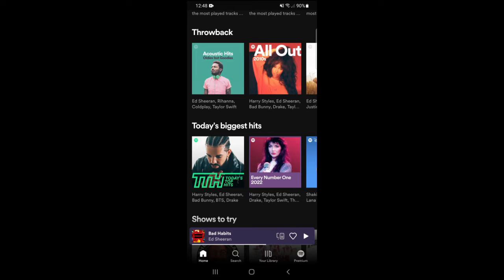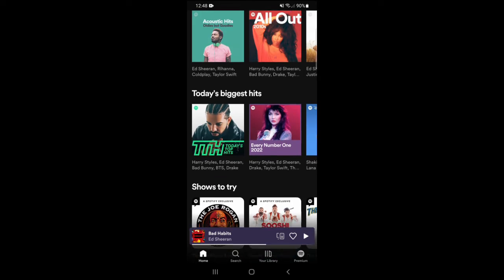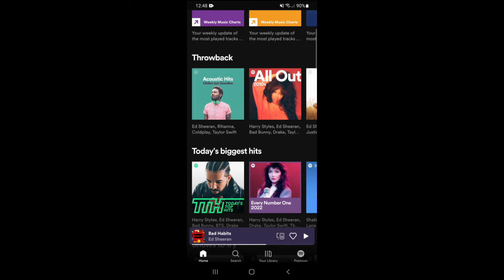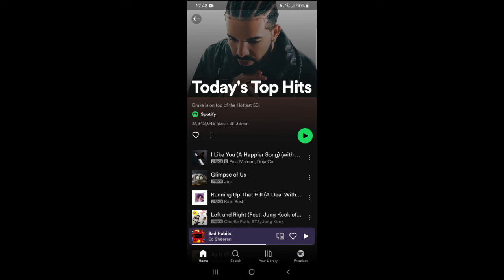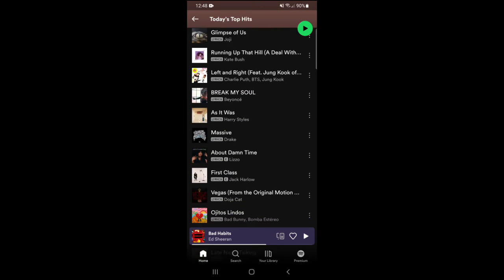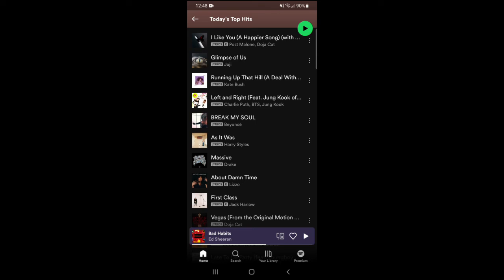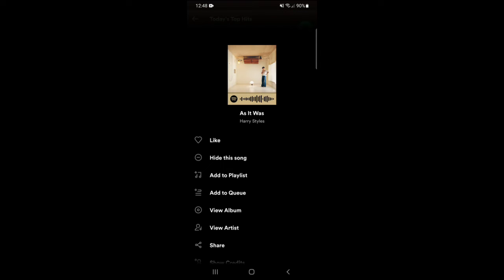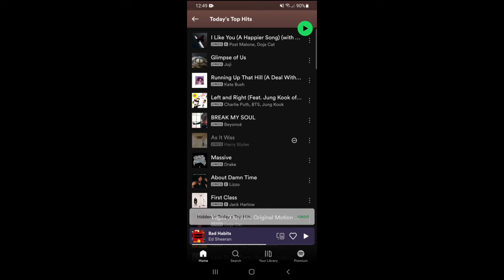How to Hide and Un-hide Songs on Spotify | Easy Tutorial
Learn how to Hide songs on Spotify and also Un-hide them